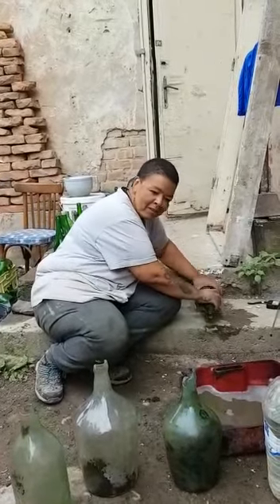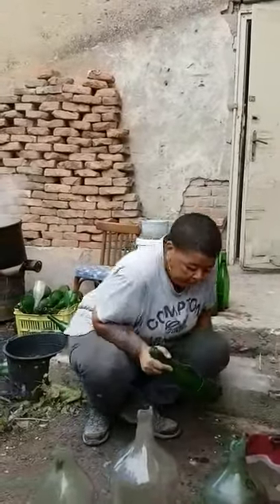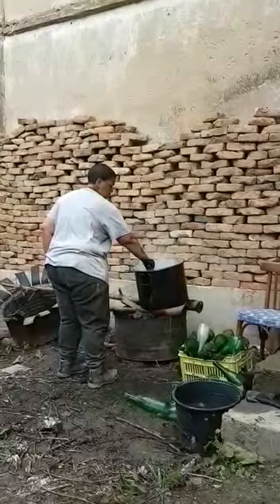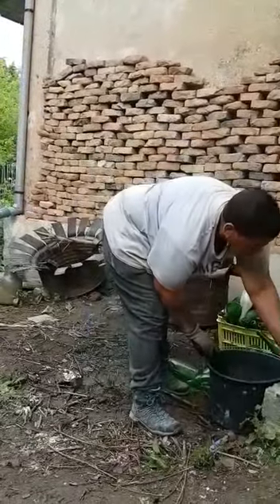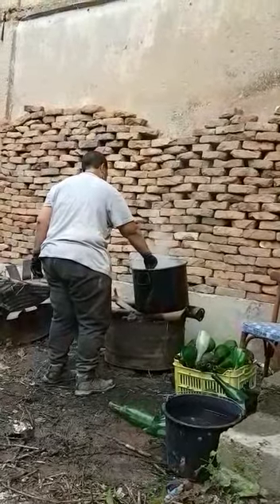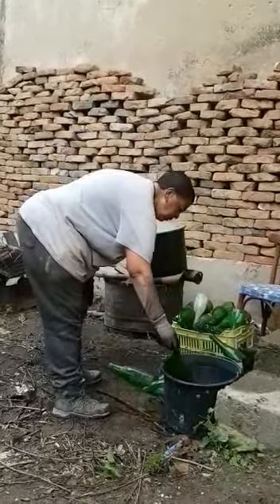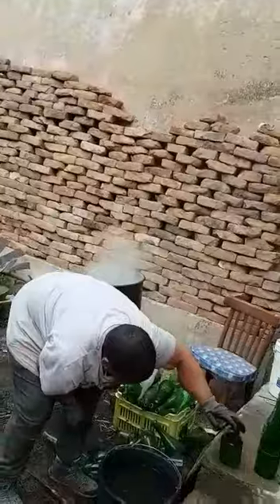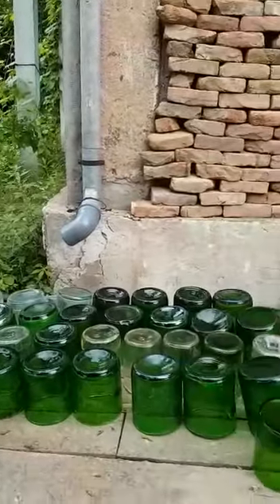11 June 2019